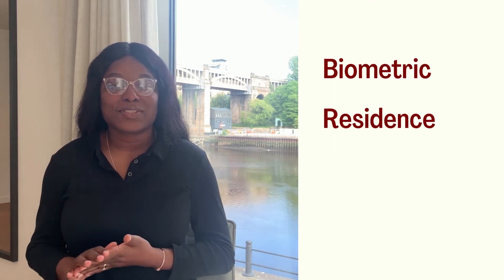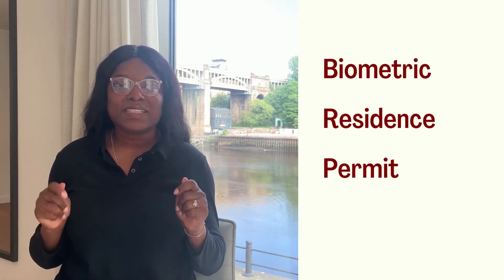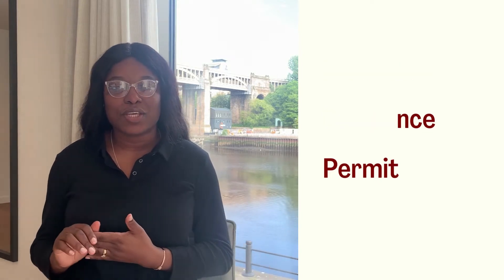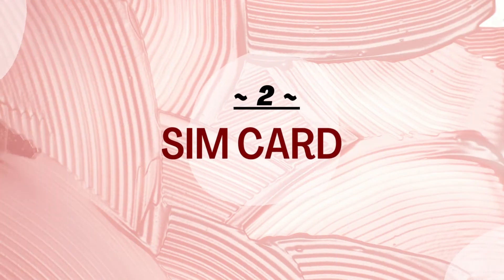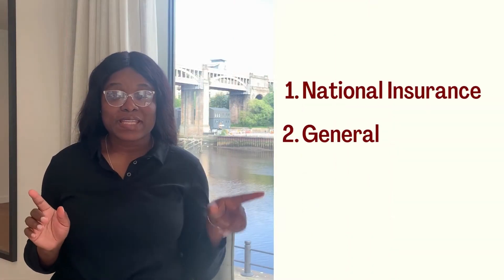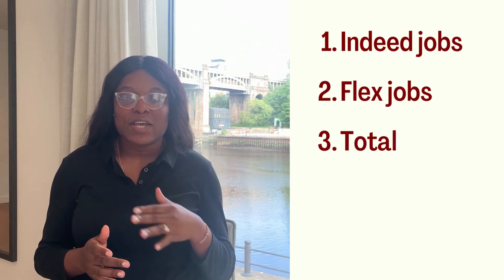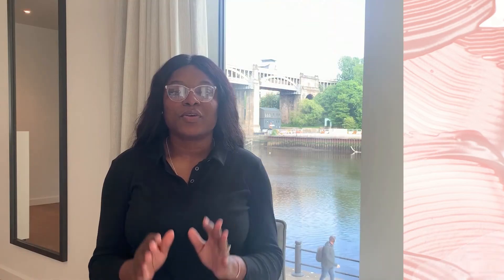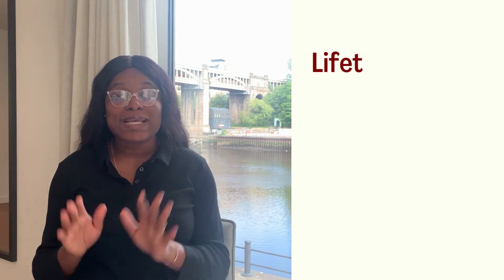THINGS you need to do on ARRIVAL in the UK VIDEO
Things to do in UK after your arrival | International Students in UK

Hi, in this video, I share some things you need to do as soon as you get into the UK. I have given things to do in UK after your arrival. Things such as opening a bank account, buying a sim card, gp registration, etc. I hope this video will be useful to you.
Part 1- Top UK COMPANIES HIRING WITH TIER 2 VISA SPONSORSHIP uk work visa 2022

1. American Express credit card - Get free British Airways avios

3. Monzo Bank - Get £5 when you join

4. Vodafone( voxi ) - Get £40

5. Lemonade Money Transfer- Get £10 when you send over £100

6. OhentPay money transfer - Sign up with this link to get your first transfer for free

8. Deliveroo - Get £10 off your order

Vlog
Chinenyetv1
ChinenyeTv1
Chinenye Mekowulu
UK Living
Visa
Mortgage
Credit cards